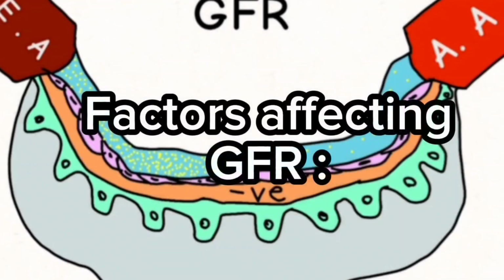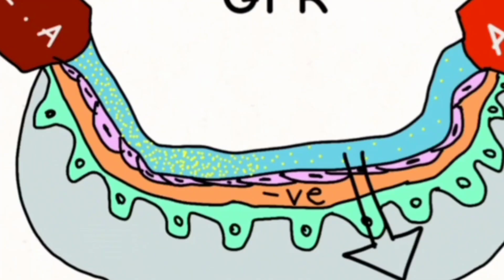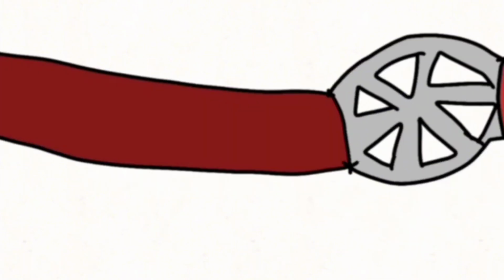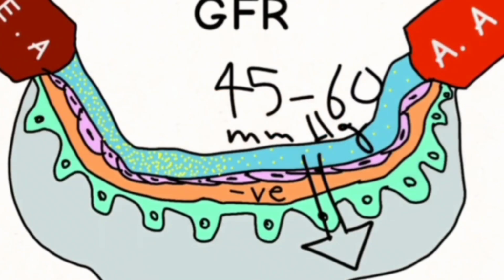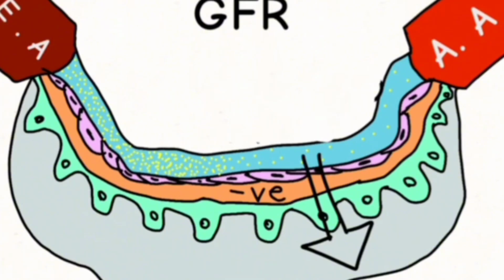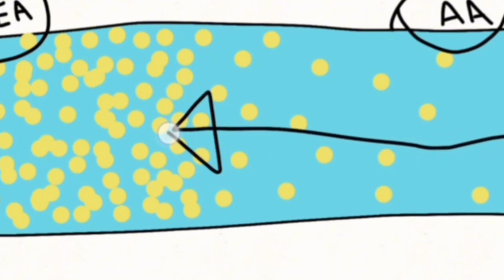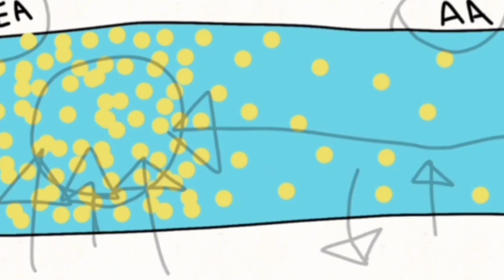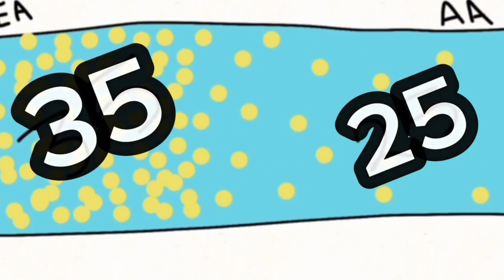Factors affecting GFR : Hydrostatic vs Oncotic Pressure Part (2/4) | Renal Physiology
Glomerular Filtration Rate (GFR), hydrostatic pressure, and oncotic pressure are key concepts in renal physiology. In this video, we break down the forces that control GFR and how they differ across afferent and efferent ends of the glomerular capillaries.

You'll learn why hydrostatic pressure in the glomerulus is higher than in systemic capillaries, and how oncotic pressure increases along the capillary length. This is essential knowledge for medical, nursing, and health science students preparing for USMLE, PLAB, or any physiology exam.

🎯 Whether you're reviewing for finals or building your renal physiology foundation, this video will help you master the mechanisms that regulate filtration in the kidneys — in a clear, visual, and engaging way.

00:00 – Hydrostatic Pressure of Glomerular Capillaries
00:28 – Systemic vs Glomerular Capillary Pressure – Why GFR is High
01:18 – Oncotic Pressure in Glomerular Capillaries: Afferent vs Efferent